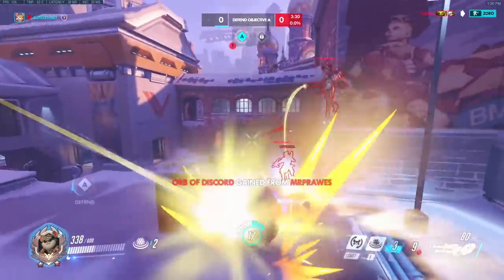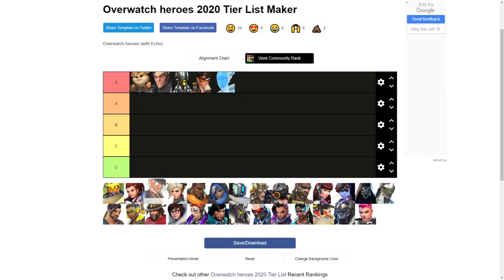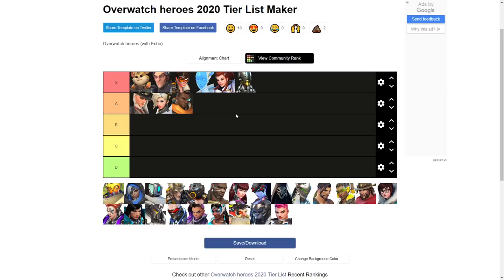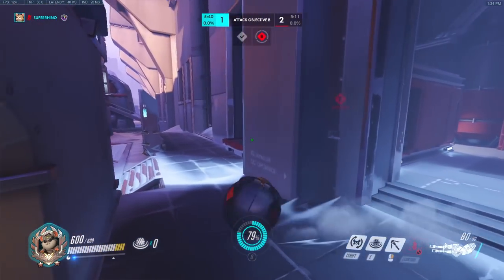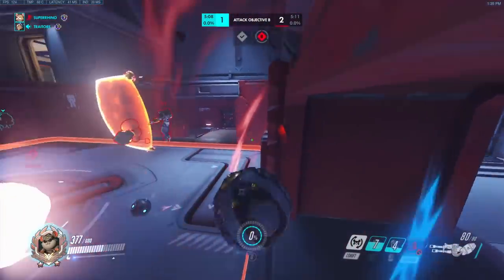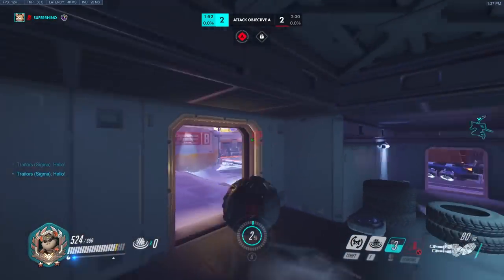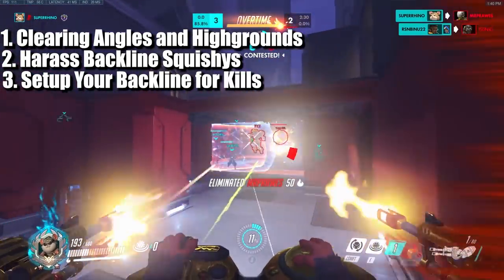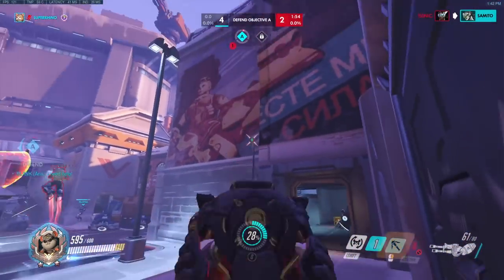How to Play Hammond in the 2021 Meta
For once Wrecking Ball is actually meta, so how does one play hammond with this comp? I go over the comp, why it works, how its played, and ball's job in the comp

0:00 Summary
1:13 Core Comp
2:55 Playing Trios?
3:55 Low healing?
5:00 Balls Jobs
8:35 Conclusion